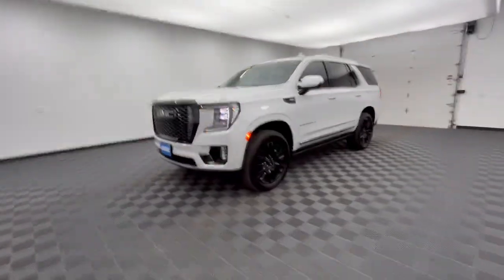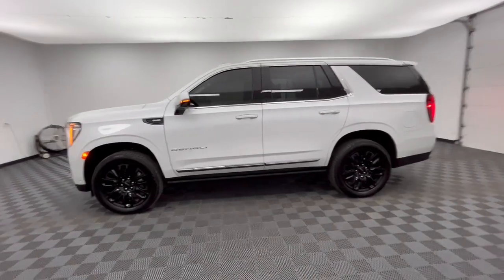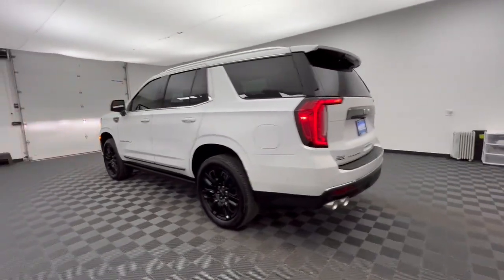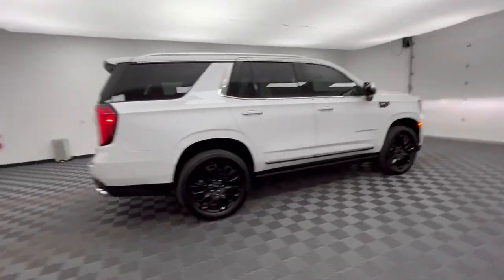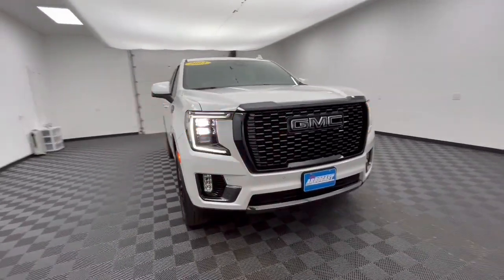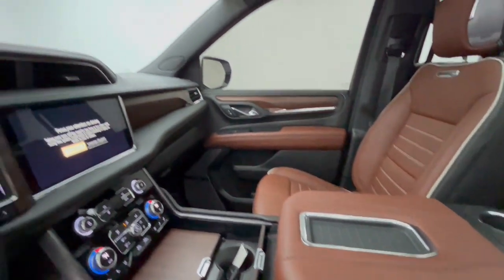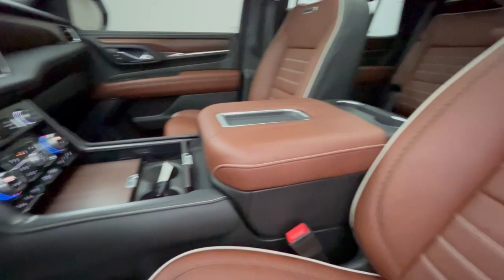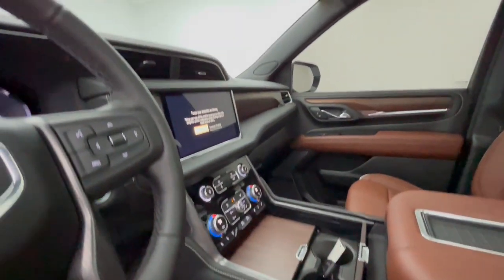2023 GMC Yukon Denali Ultimate OH Troy, Dayton, Tipp City, Piqua, Casstown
Pre-Owned 2023 GMC Yukon Denali Ultimate available at Dave Arbogast Buick GMC located in 3540 S Co Rd 25A, Troy, OH, 45373. Servicing the Troy, Dayton, Tipp City, Piqua, Casstown area.
Please mention the stock FP34306T when you contact the dealership for this vehicle.

Take a moment to check out the  2023  GMC Yukon.  Make every adventure all it can be in this spacious, comfortable, and highly capable Yukon. Built to make road trips relaxing, take the stress out of towing, and handle all your projects with ease, this handsome, luxurious, and seriously rugged SUV  has your back. The following are some of this vehicles highlighted options: Heated Steering Wheel
, Head-Up Display, Apple Carplay®/Android Auto®, Wireless Charging Station, Panoramic Roof, Keyless Entry, HANDS-FREE LIFTGATE, Navigation System, Sun/Moonroof, Heated Rear Seat(s). Feel relaxed and in control when you're behind the wheel of this well-equipped Yukon. Treat yourself to a test drive today. Our staff will toss you the keys and give you an outstanding customer experience.